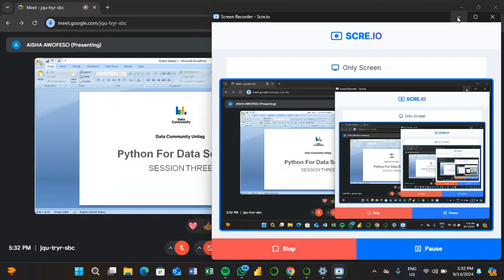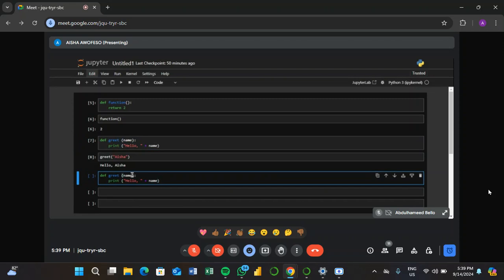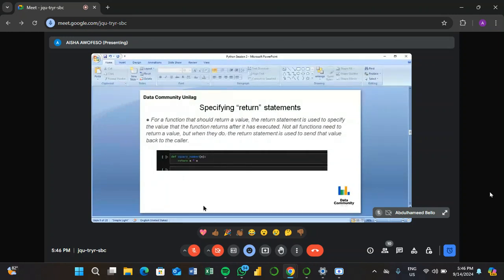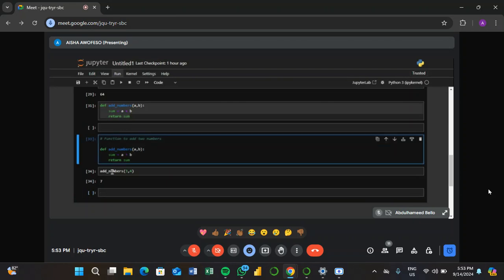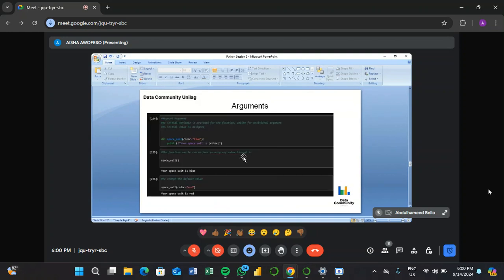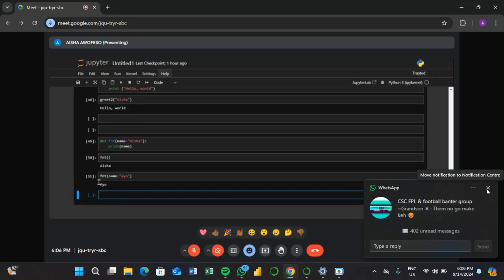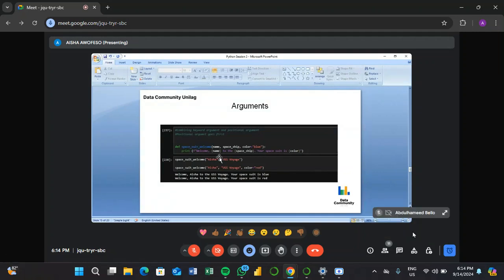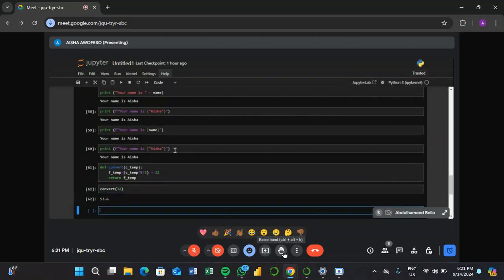Python Day 3